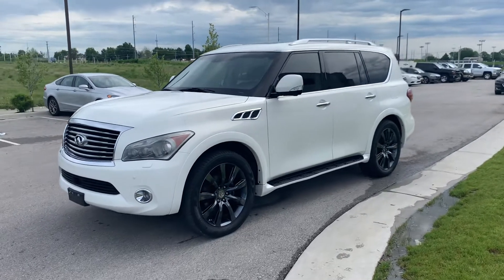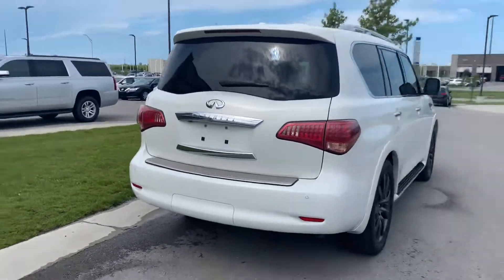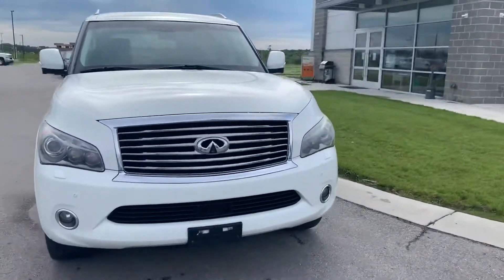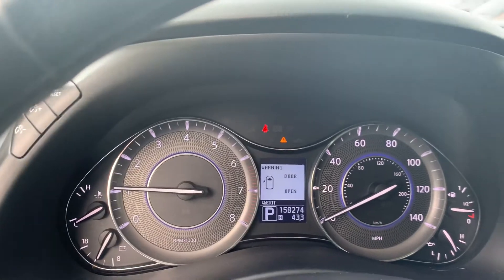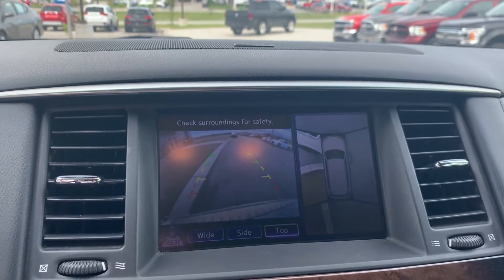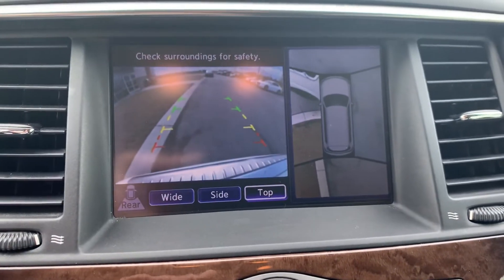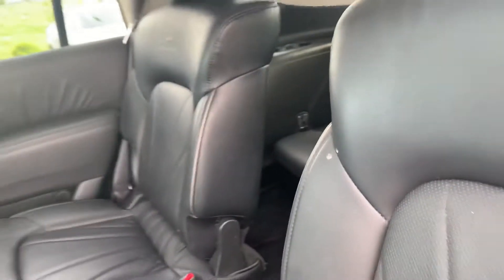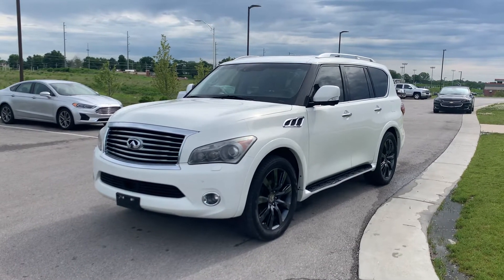2012 Infiniti QX 56 for Shawn from # Theamericarrguy